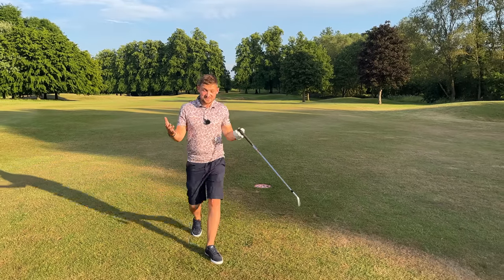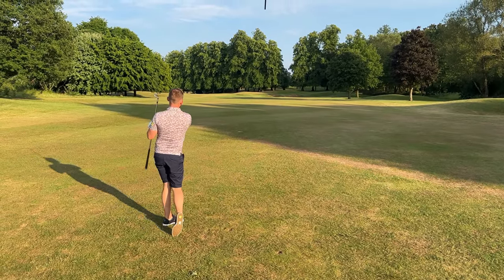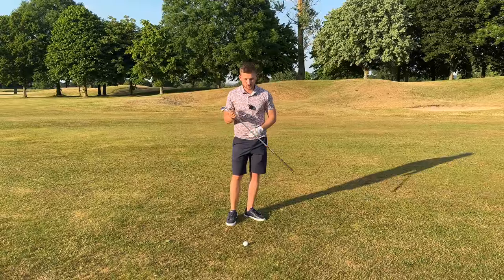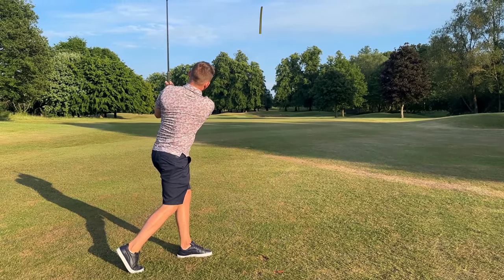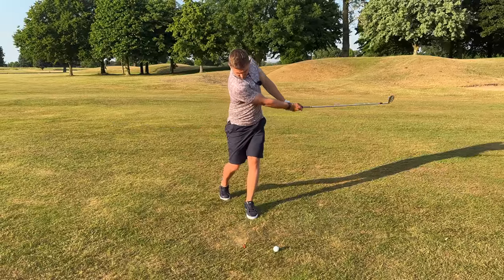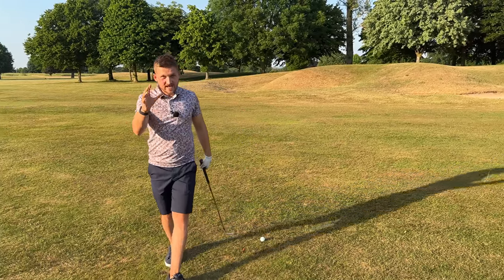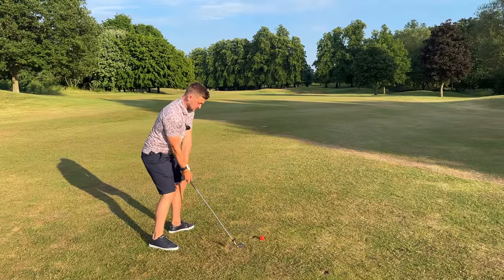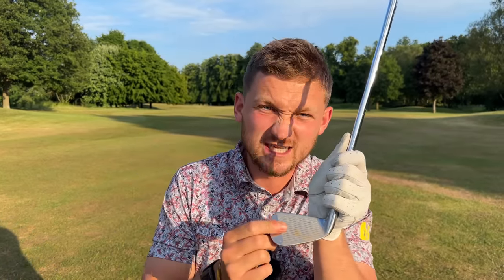Get SO MUCH BETTER STRIKE on the GOLF BALL with this WEIRD ADJUSTMENT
This drill is SO SO GOOD and it honestly feels like cheating it is that good. You will strike the golf ball so much better after applying this drill, whether you are using long or short irons you will make so much better contact with the golf ball, if you are looking to hit your irons longer, strike the golf ball better, hit your irons straighter then this is the drill for you!

This drill works no matter your age or ability, if you are a beginner golfer, senior golfer, professional golfer this drill works for you. I say this weird adjustment is like cheating because the results are SO good! This drill will get you striking the golf ball, ball then turf, getting the right divot, getting the right weight distribution in golf, striking the golf ball longer, stop hitting the ground first, weight distribution in golf is correct.

This simple golf tip Get SO MUCH BETTER STRIKE on the GOLF BALL with this WEIRD ADJUSTMENT (FEELS LIKE CHEATING) is so easy to take to the golf course and because of this you will quickly reduce your score, lower your handicap and improve at golf.

If you are looking for an iron drill, iron drills, improve at irons, golf drill for irons then this drill is for you.